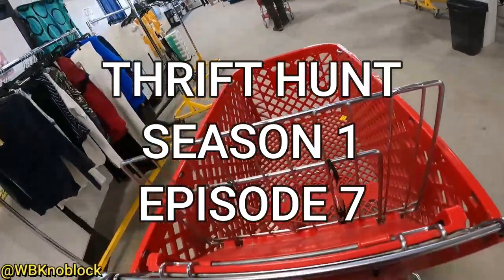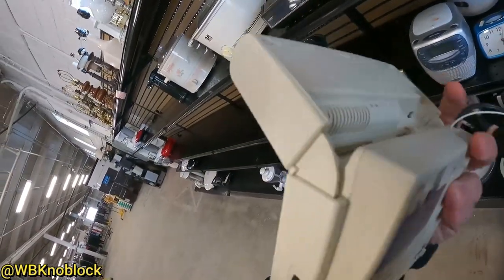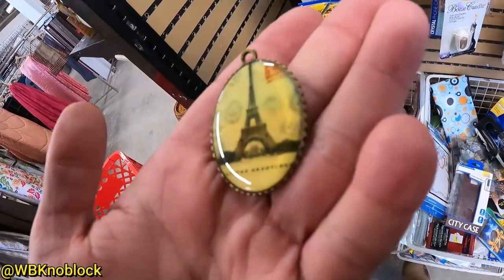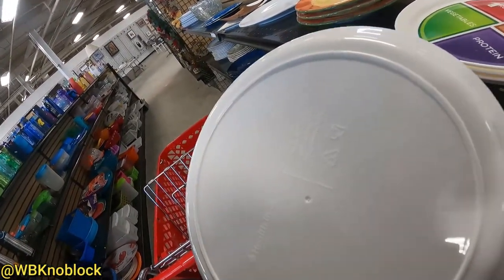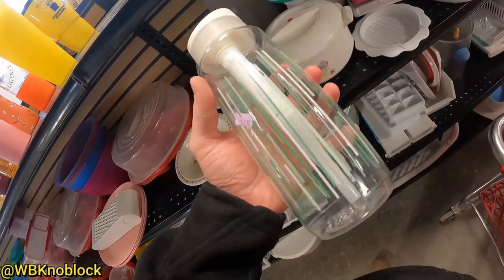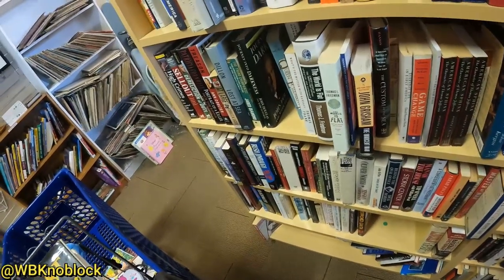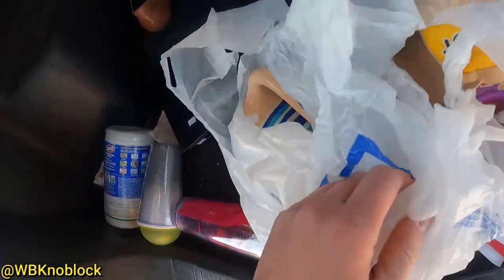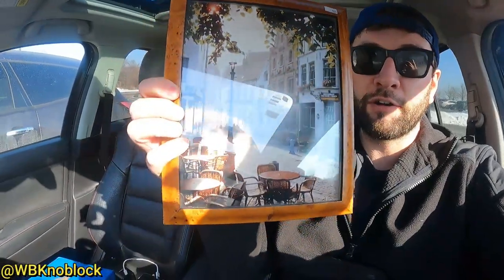Knowing What To Sell Makes All The Difference | Thrift Hunt | Ebay and Amazon Reselling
I found some pretty cool stuff thrifting today, but I was most excited about two Items. The first is a photograph in a picture frame, marked 194/300. I really like it- it's a photograph of a cafe in Bruges, Belgium. I've been there, great waffles. It was when i was 20 years old. I ate snail soup and stayed on the shore. Anyways, I found some cool stuff to resell on eBay and Amazon and Mercari to make some money. How about that pitcher? It's a woman's body. She's wearing a bathing suit.